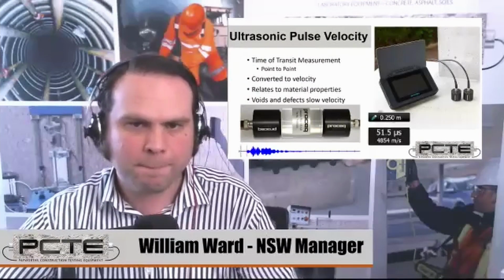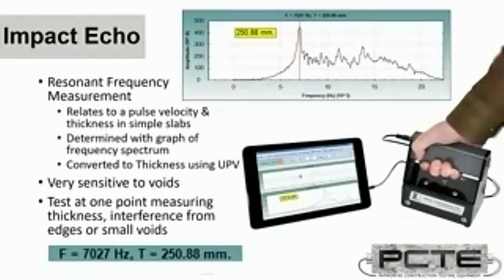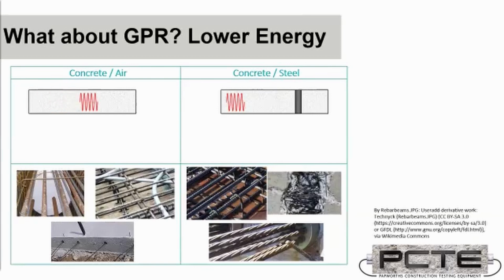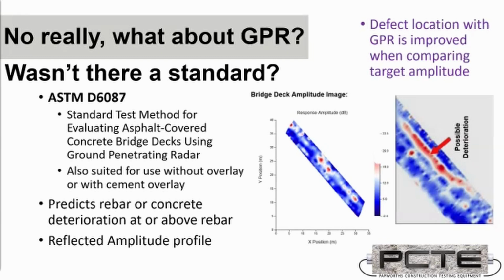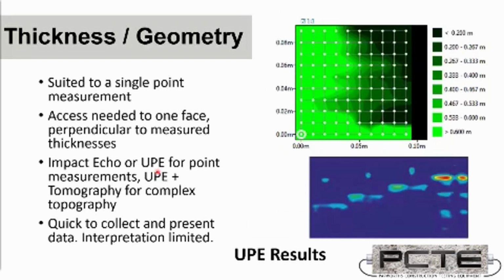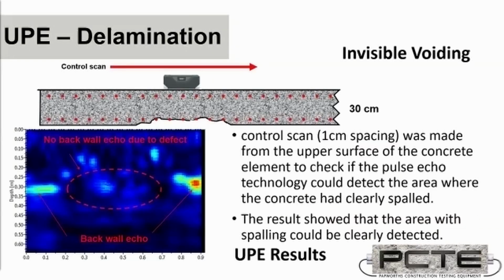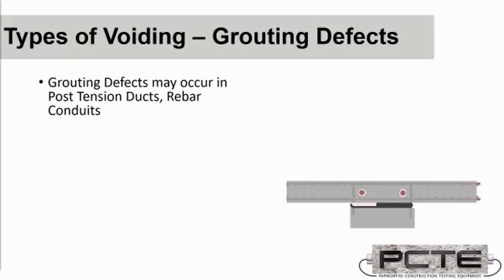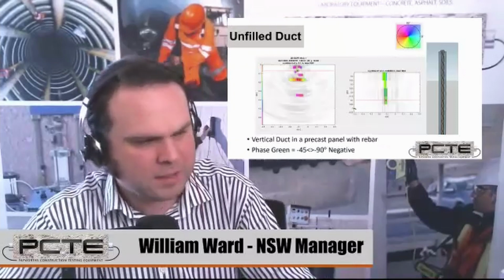Consolidation, Voids and Delamination - Concrete NDT for Defects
This webinar will discuss concrete defects and the most appropriate tool to locate them. Technologies discussed will included GPR, Ultrasonic Pulse Velocity, Ultrasonic Pulse Echo, Impact Echo and Seismic techniques.